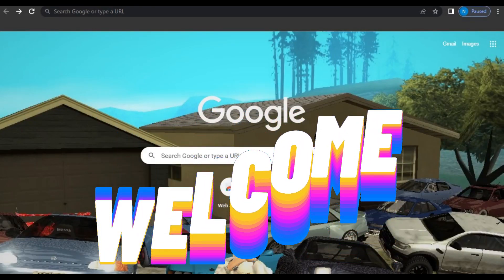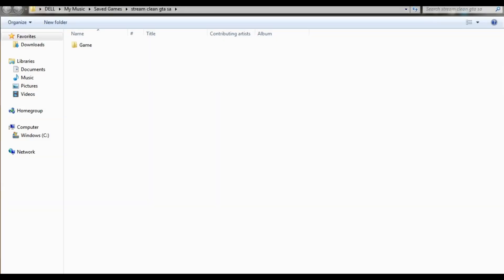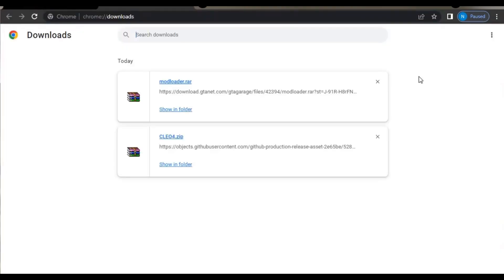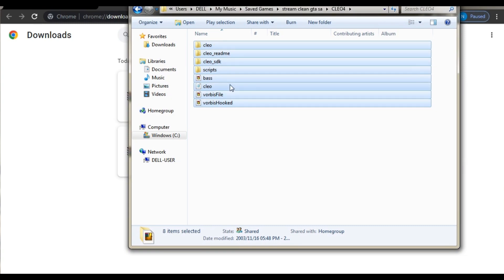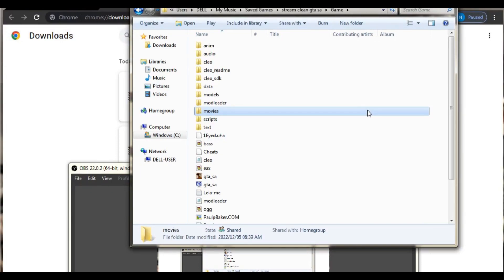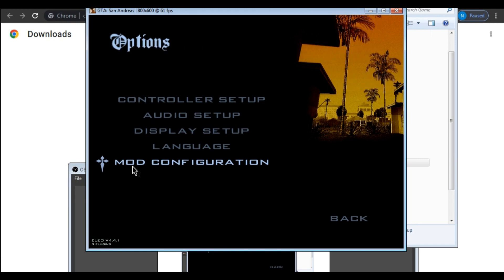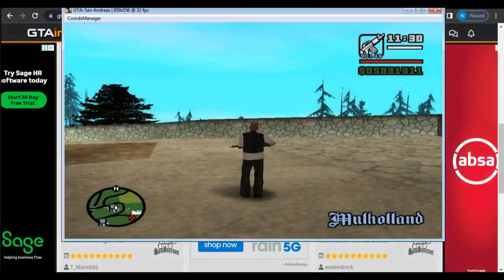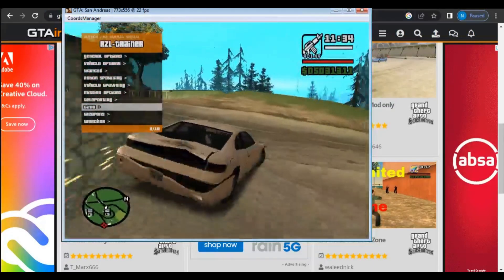How to download & install Cleo, modloader & RZL trainer for GTA SA PC [ English]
HOW To Install Cleo, modloader,mod menu pc [english]
Hey guys welcome to another type tutorial for gta sa pc this time.
by the way i forgot to tell you guys you need to use NUM LOCK keys to control the mod menu
8-UP, 2-DOWN ,5-SELECT effkrttheHOW To Install Cleo, modloader,mod menu pc [english] for GTA SA
0:00-0:22 intro
0:23-0:47 how to download Cleo /Cleo engine for GTA SA
0:48-1:21 how to download modloader for GTA SA
1:22-1:49 how to unzip mods/unzipping Cleo & modloader
1:50-2:49 how to install/setup Cleo & modloader
2:50-3:26 how to check if cleo & modloader is installed
3:27-3:31 bonus tutorial
3:32-3:37 download cheat menu(RZL trainer)
3:38-4:02 how to install a trainer/modmenu(RZL trainer)
4:03-4:43 showcasing how to use RZL trainer
4:44-5:09 outtro
YOUTUBE SOCIALS
main channel:    YouTube.com/c/Effortthegamer

____________________________________________________#gtasa story